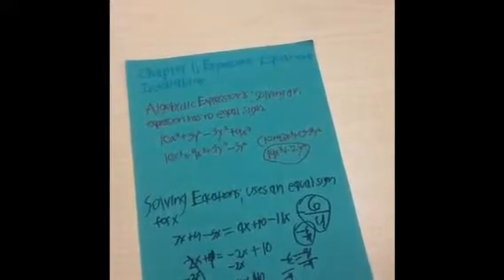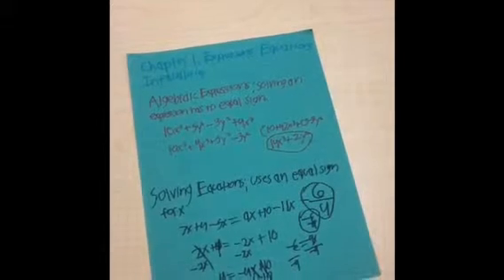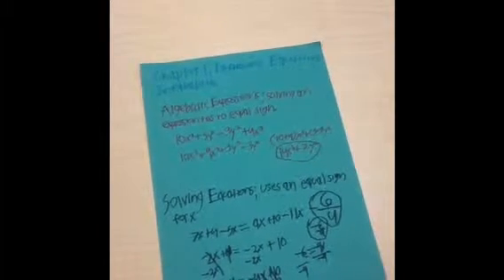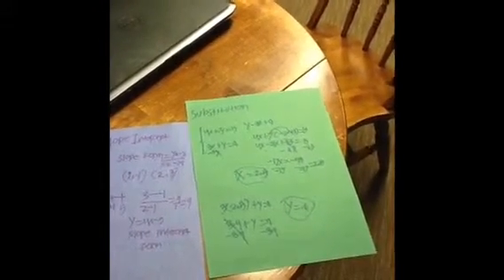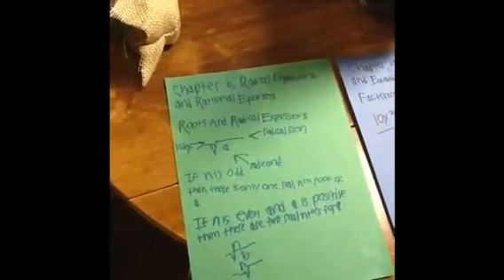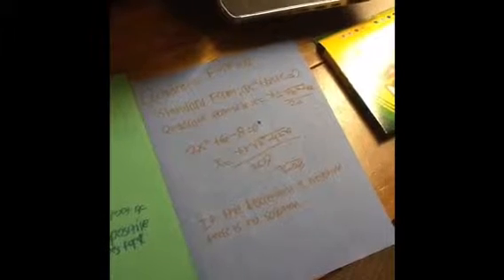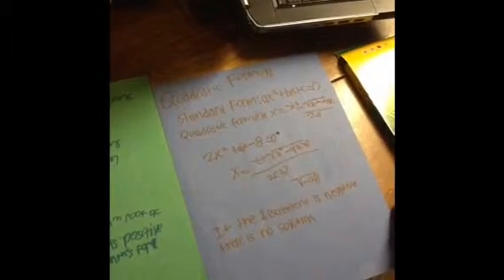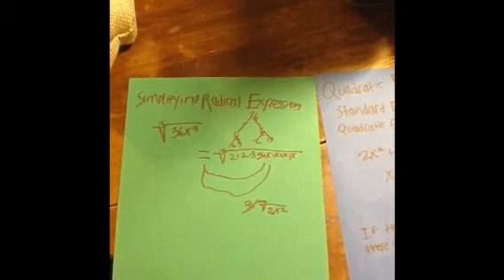Math Rap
Charles & Devin Algebra 2 Final Project